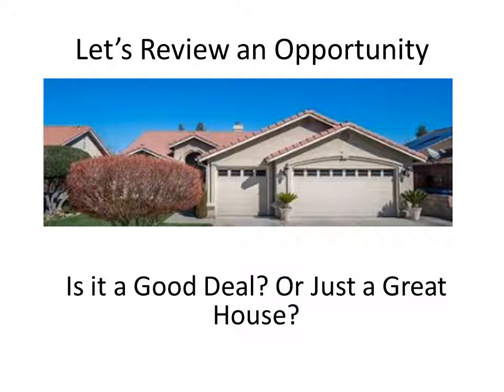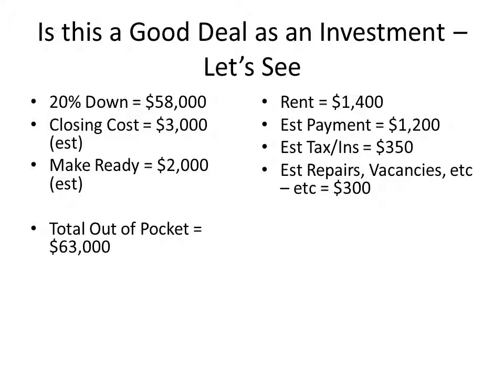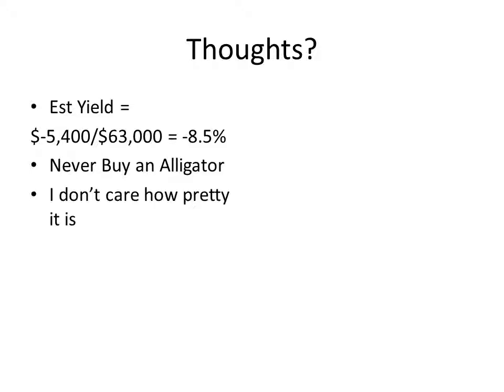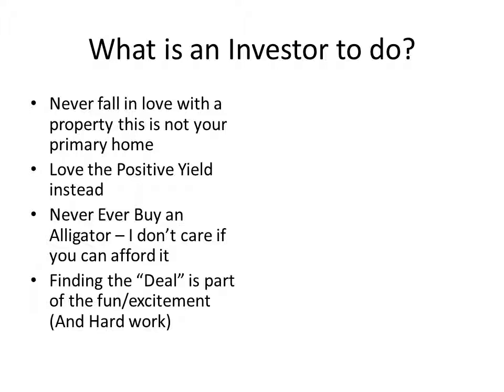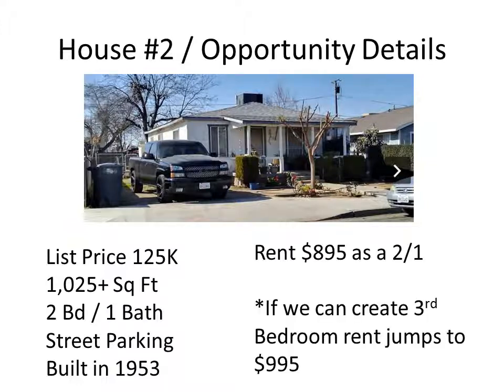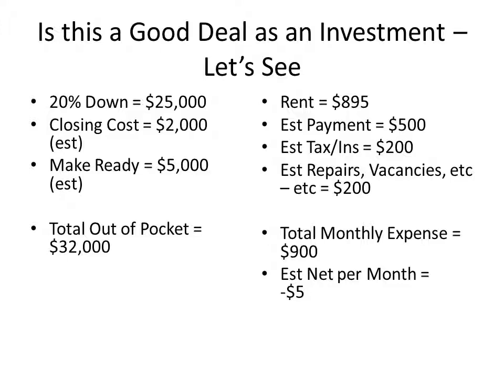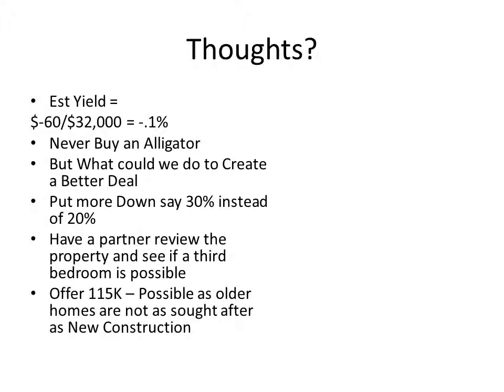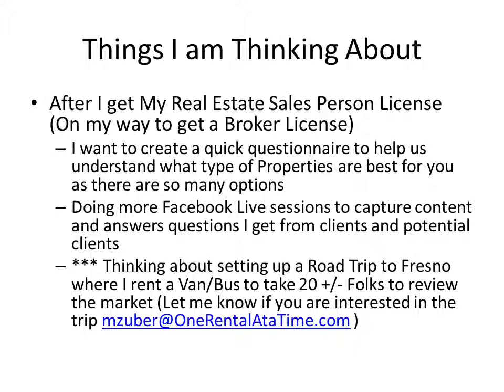#11) Let's Review Two Opportunities Together